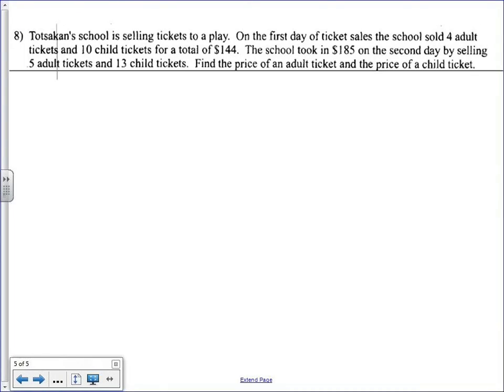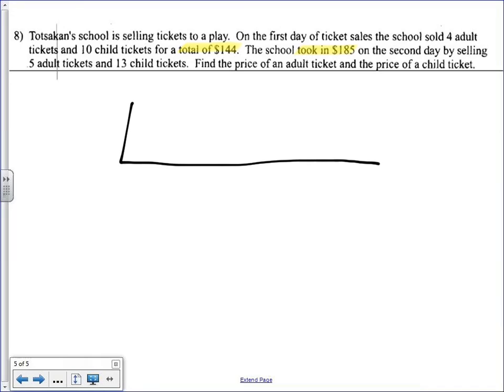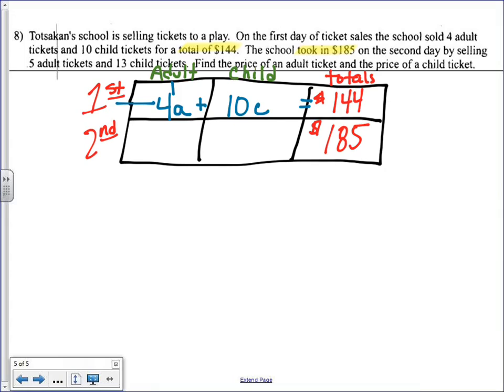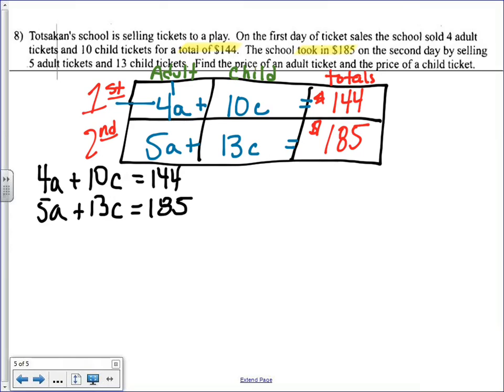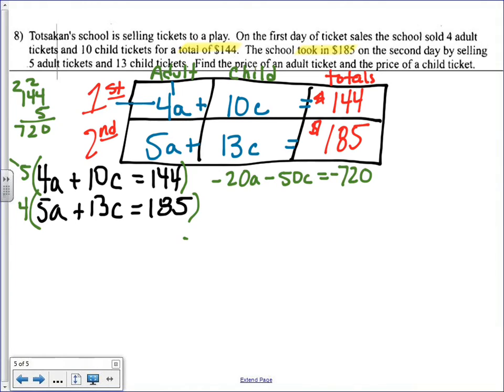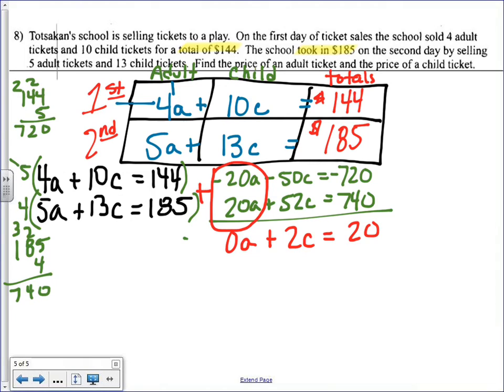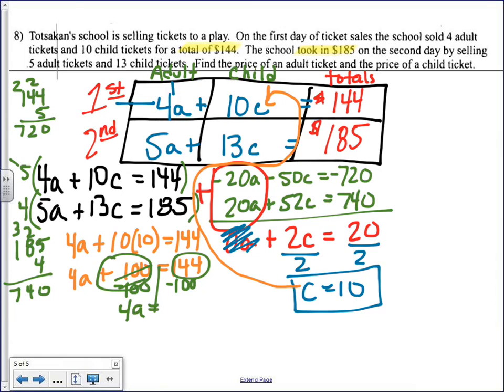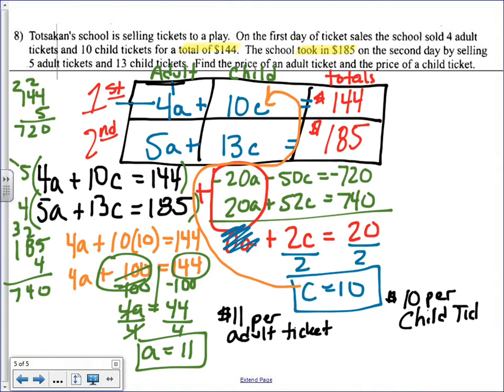Common Core Math: Solving Linear System Word Problems Day 3